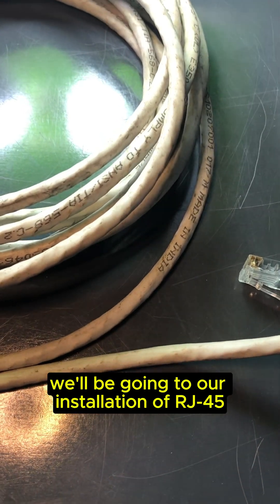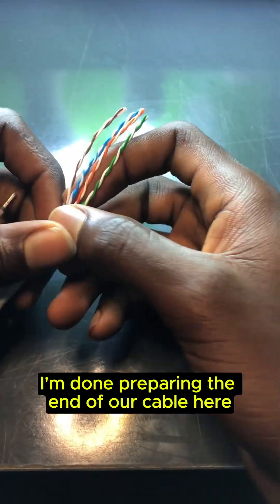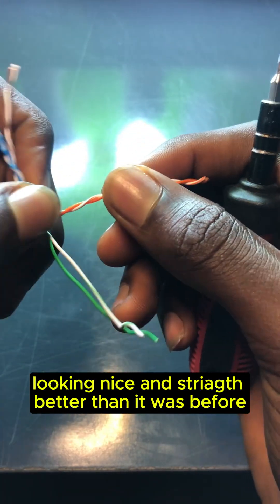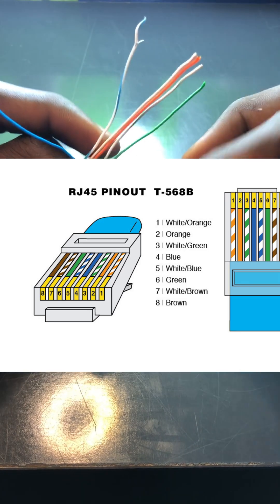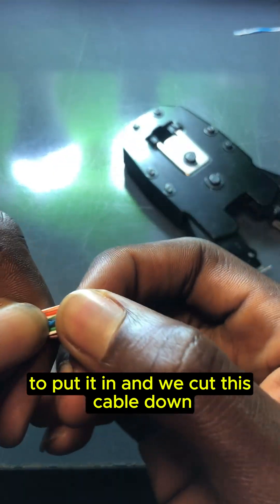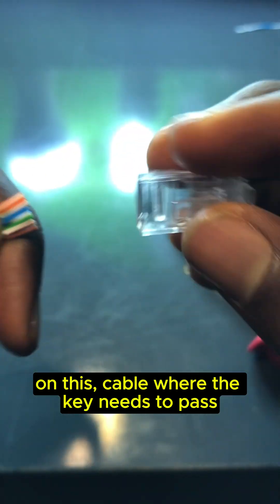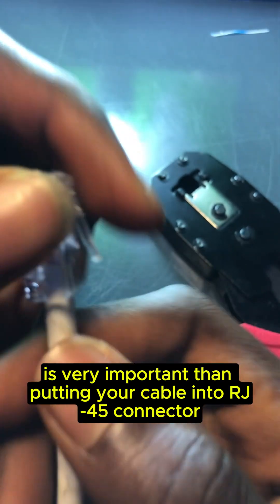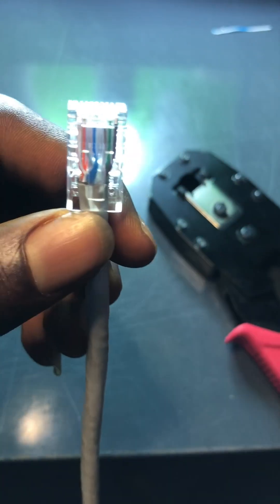How to fix a broken Ethernet cable and crimp RJ45 (Cat5e/Cat6 RJ45 pass through connectors)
Learn how to make a network cable (patch lead) and fit an RJ45 connector using a pass-through RJ45 crimping tool for snap plugs. This type of RJ 45 allows the connectors to pass through the end, making it easier to identify the correct order of the colored wires (T_568A or T-568B) and perfect placement inside the jack before crimping.

Now you know how to crimp Ethernet cable!